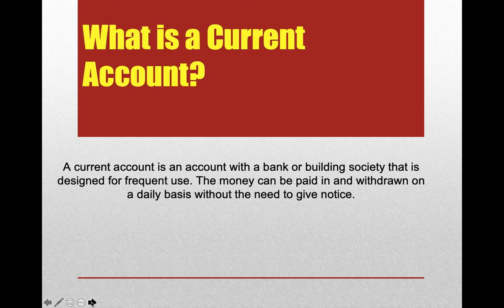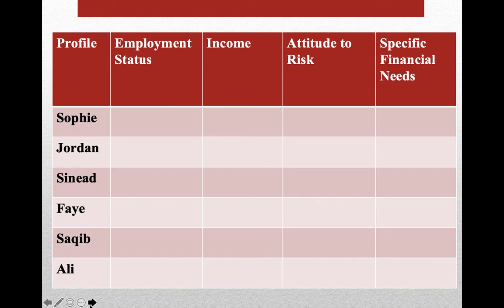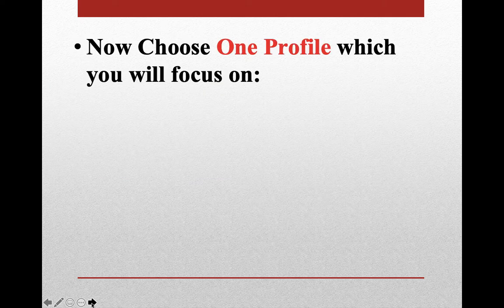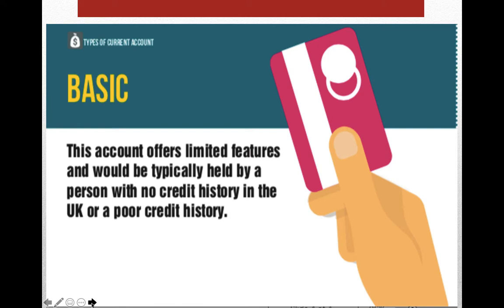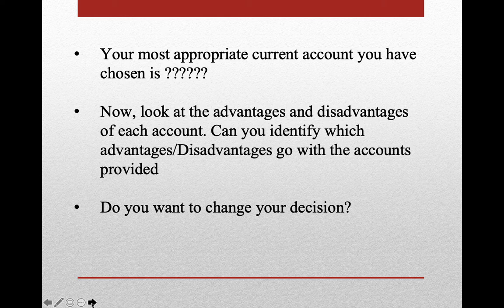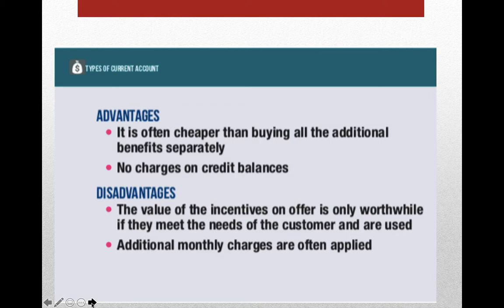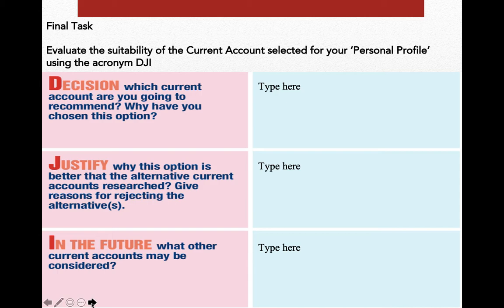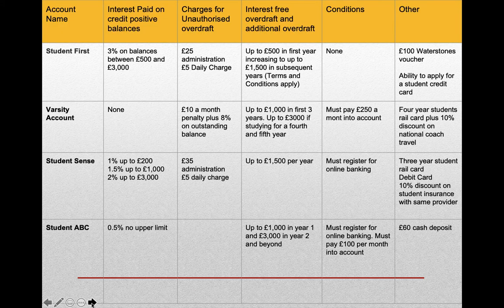Are you College Ready? Business and Accounting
We want to ensure you're confident and prepared before starting your course with us.